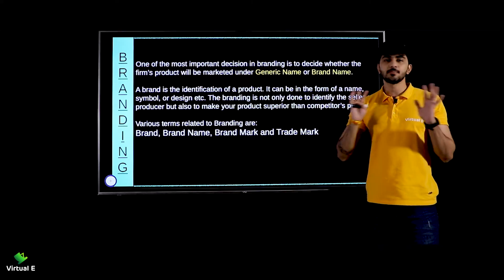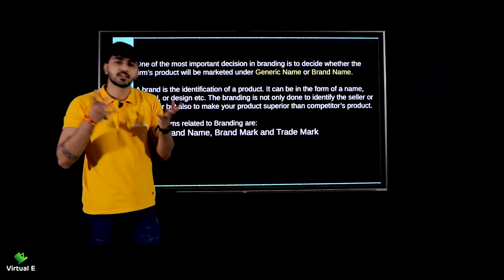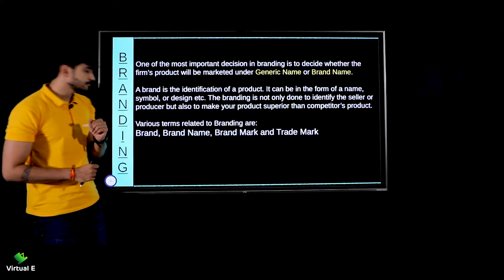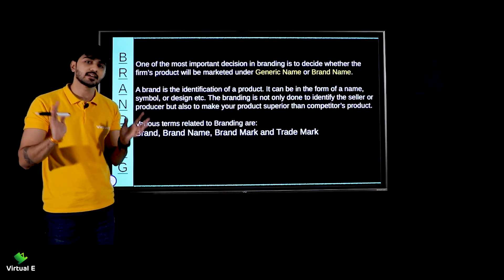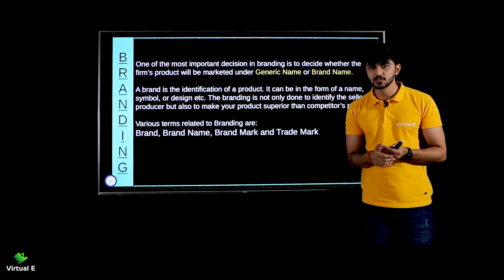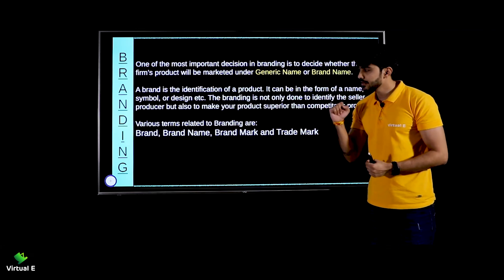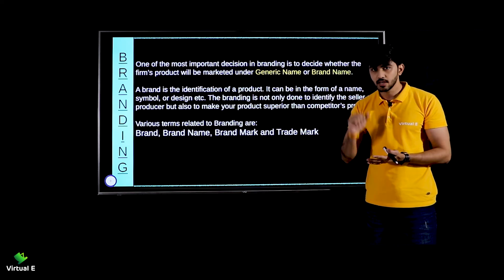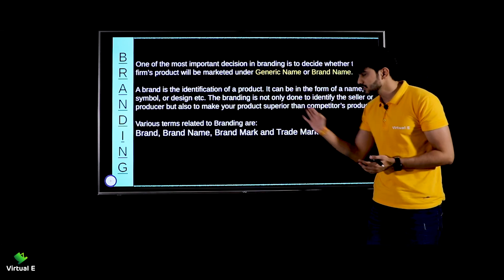Class 12 Business Studies Chapter 11 | Marketing Management | Part 6 - Branding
Class: 12th
Subject: Business Studies
Chapter: Marketing Management

Topic Name: Branding
Topics Covered in This Video: Branding